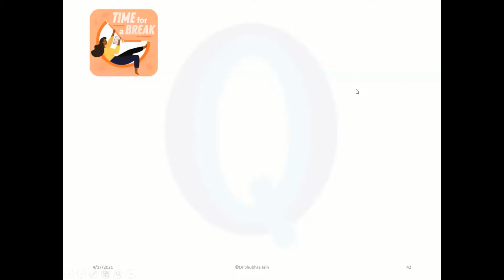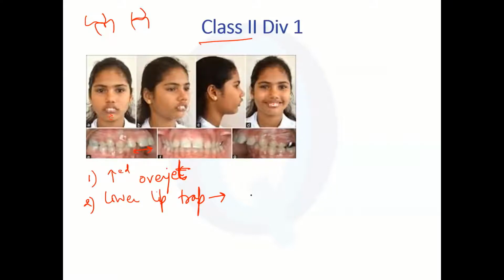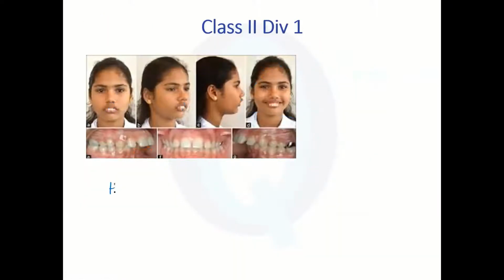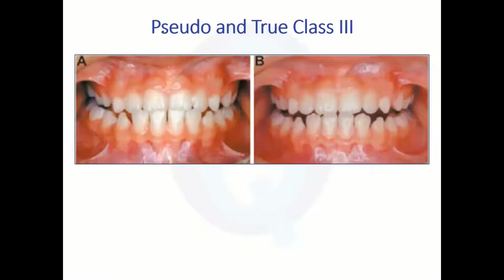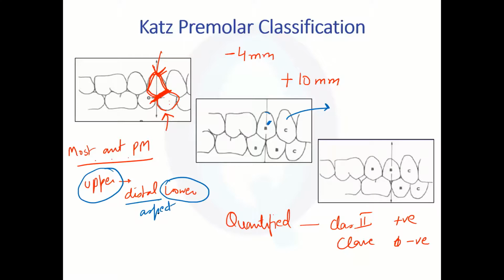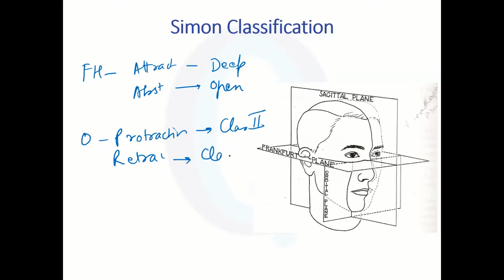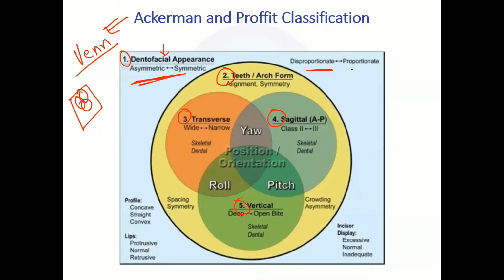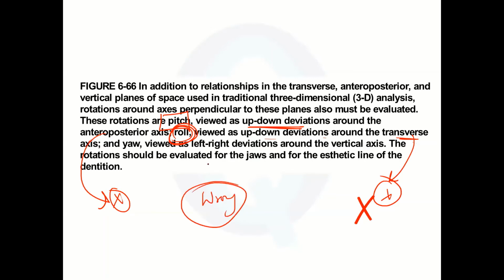Classification of Malocclusion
Recorded Lecture Series for MDS Aspirants : Part 3 of 7 - Classification of Malocclusion

4. Orthodontic Tooth Movement
5. Cephalometrics
6. Etiology of Malocclusion
7. Orthodontic Diagnosis